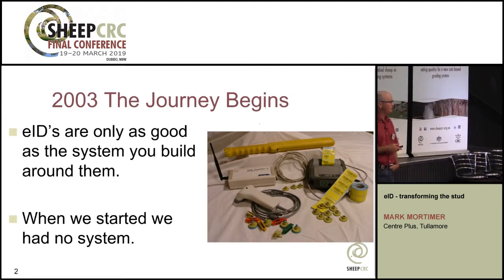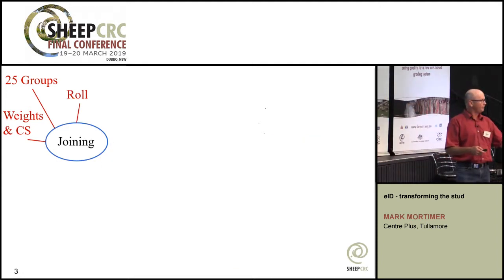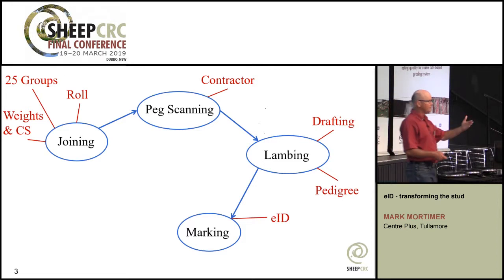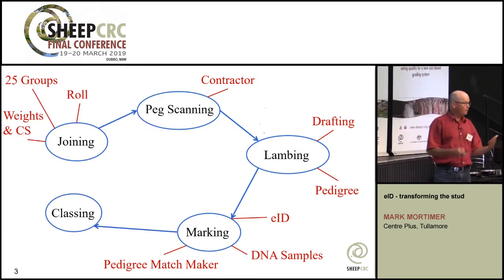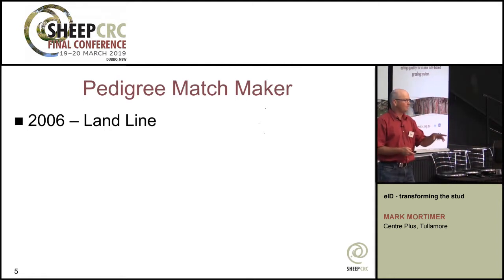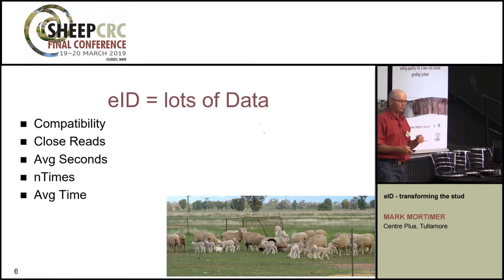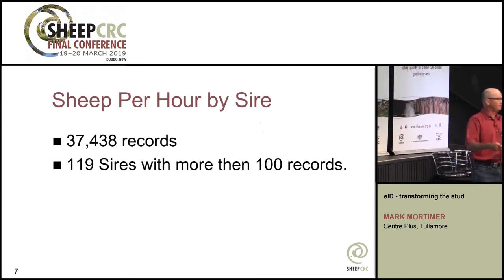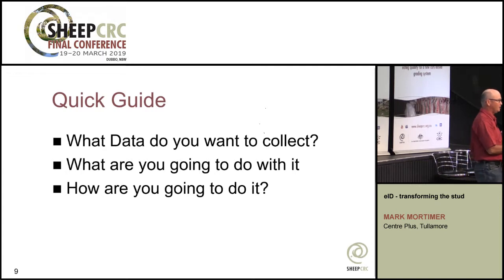How eID transformed the stud - Mark Mortimer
Mastering the eID technology and developing new applications for its use has turned routine data collection into an interesting and exciting job.  With data accuracy taken care of, a number of new opportunities are created - among them embracing the genomic revolution.